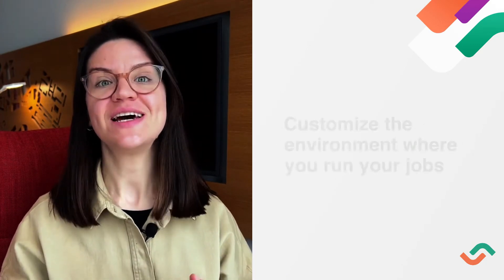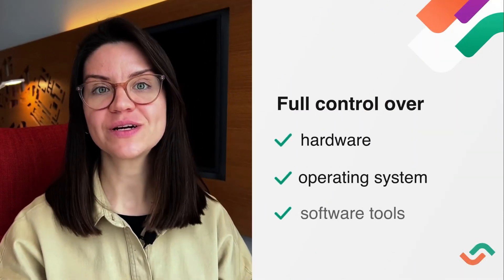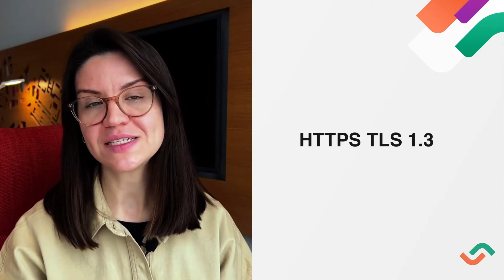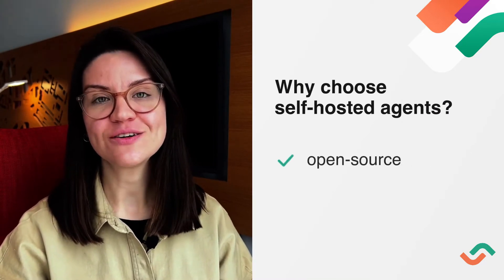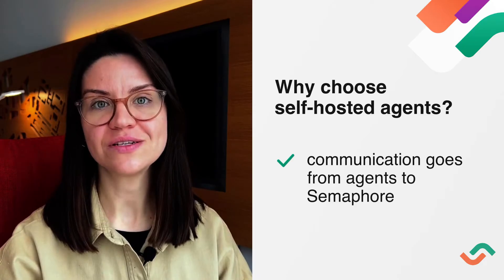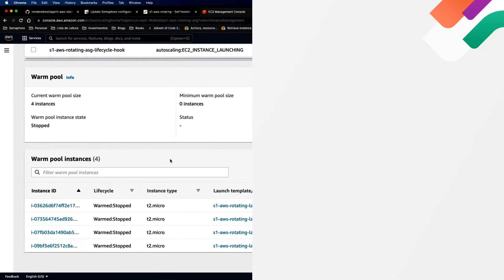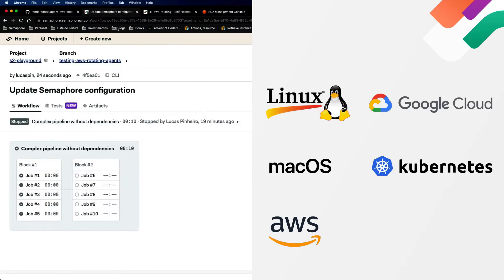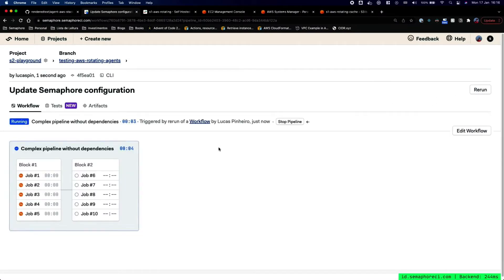Semaphore's self-hosted agents: host CI/CD behind the security of your company firewall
Do you want to build your own CI/CD platform behind the security of your company firewall while still enjoying the simplicity of Semaphore?

Meet self-hosted agents. Now, you can host your own agents and customize the environment when you run your jobs. With self-hosted agents, you have full control over hardware, operating system, and software tools that your pipelines run on.

With Semaphore’s agents, you can run your jobs in an environment that is controlled by your team.

Self-hosted agents allow your team to have full control over hardware, operating system versions, and the available software. You can run the agents anywhere you want: physical or virtual machines, containers, or in the cloud.

With the help of agents, you can speed up your CI/CD dramatically, removing all disk limitations and caching what’s necessary.